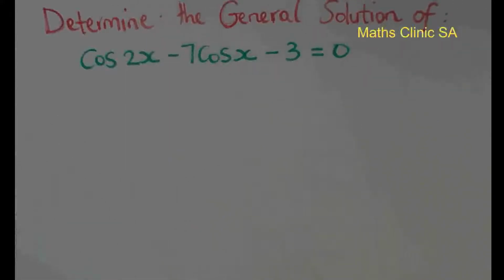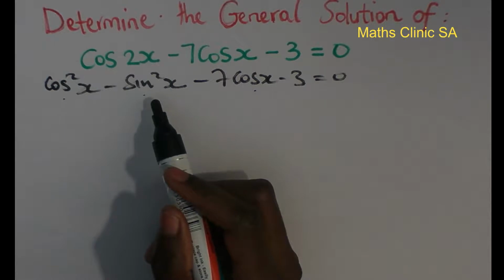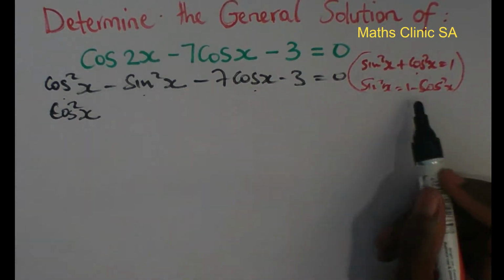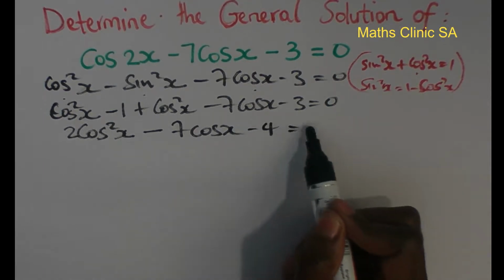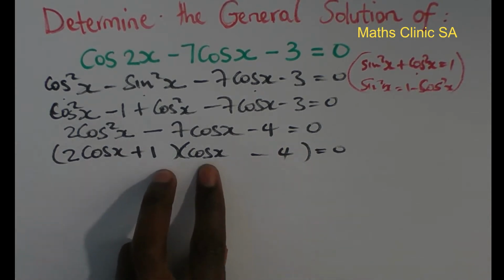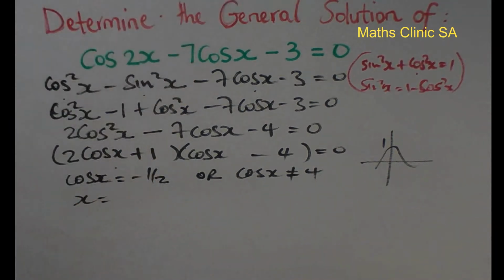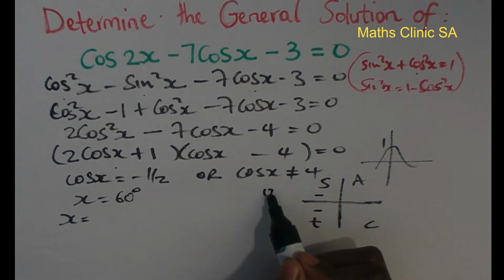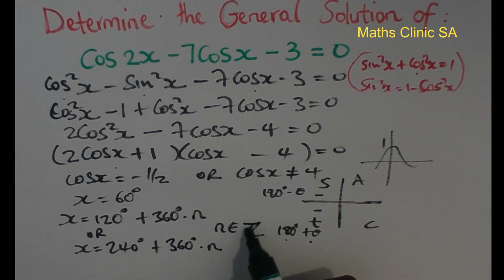Grade 12: How to solve trig equations